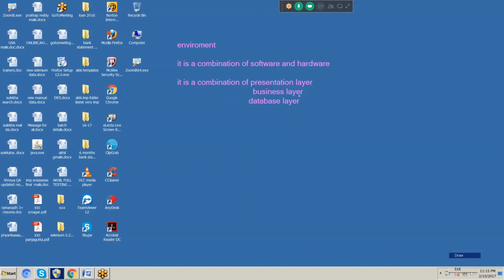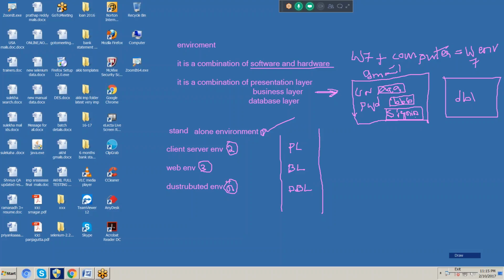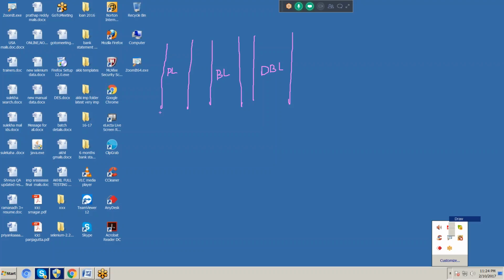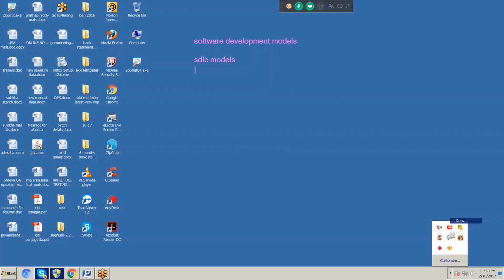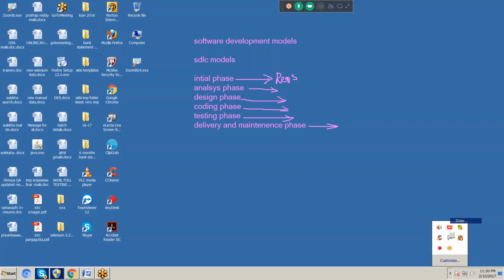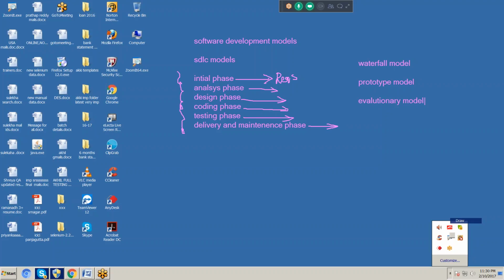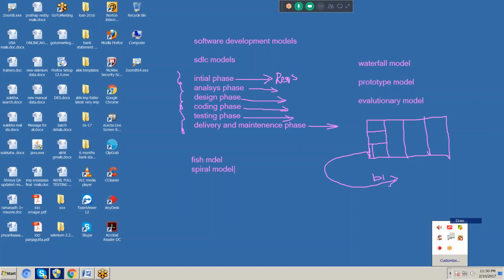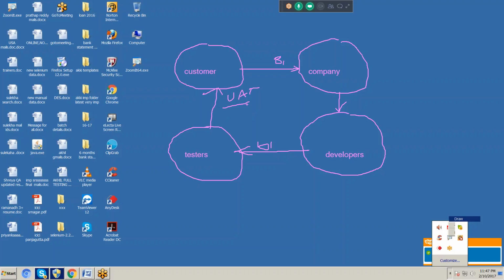SOFTWARE ENVIRONMENTS,SDLC MODELS IN MANUAL TESTING